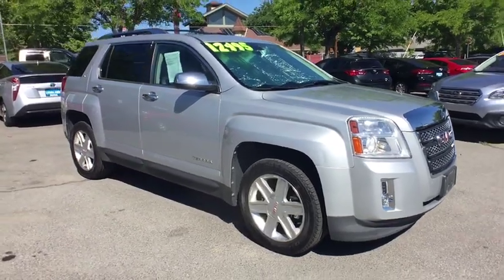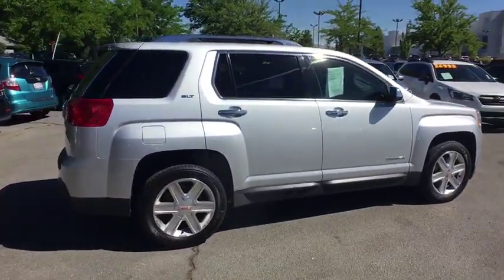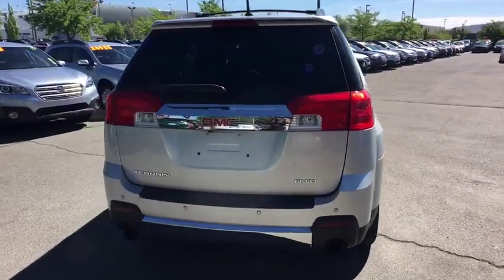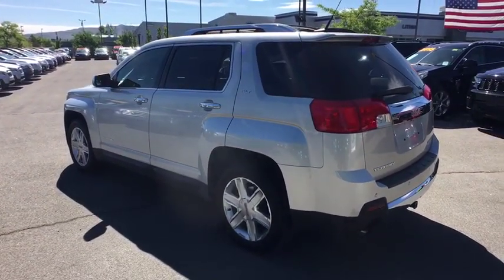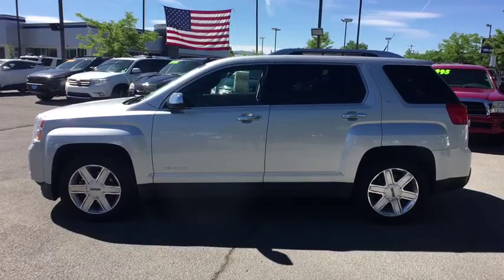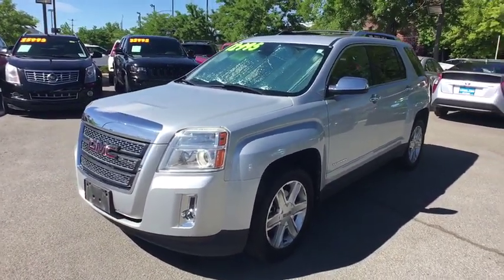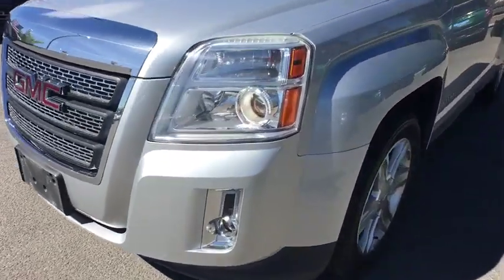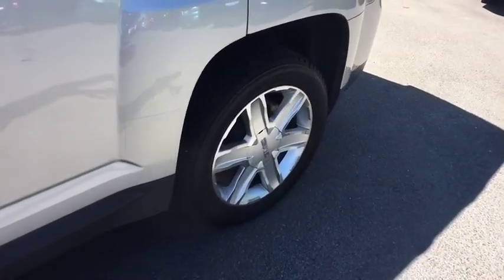2010 GMC Terrain Northern Nevada, Reno, Lake Tahoe, Carson City, Roseville, NV A6412091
Used 2010 GMC Terrain available at Lithia Subaru of Reno in Northern Nevada. Servicing the Reno, Lake Tahoe, Carson City, and Roseville, NV area.
2010 GMC Terrain AWD 4dr SLT-2 - Stock#: A6412091 - VIN#: 2CTFLJEY1A6412091

CARFAX 1-Owner. EPA 24 MPG Hwy/17 MPG City! Sunroof DVD Entertainment System Heated Seats Alloy Wheels All Wheel Drive Onboard Communications System Back-Up Camera Power Liftgate ENTERTAINMENT SYSTEM REAR SEAT READ MORE! KEY FEATURES INCLUDE: Sunroof All Wheel Drive Power Liftgate Heated Driver Seat Back-Up Camera Onboard Communications System Aluminum Wheels Remote Engine Start Heated Seats Keyless Entry Privacy Glass Remote Trunk Release Child Safety Locks Steering Wheel Controls. OPTION PACKAGES: ENGINE 3.0L V6 SIDI (SPARK IGNITION DIRECT INJECTION) with VVT (Variable Valve Timing) (264 hp [196.8 kW] @ 6950 rpm 222 lb-ft [299.7 N-m] @ 5100 rpm) ENTERTAINMENT SYSTEM REAR SEAT dual display remote control auxiliary jack 2 wireless headsets TRAILERING EQUIPMENT includes Class II 1-1/4 receiver hitch and 4-wire connection. (Maximum trailer weight of 1500 lbs. (680 kg) with (LAF) 2.4L I-4 SIDI engine and maximum trailer weight of 3500 lbs (1588 kg) with (LFI) 3.0L DOHC V6 SIDI engine.) TRANSMISSION 6-SPEED AUTOMATIC (STD) AUDIO SYSTEM AM/FM/XM STEREO WITH CD/DVD PLAYER MP3/WMA PLAYBACK CAPABILITY Graphic Interface Display (GID) Radio Data System (RDS) speed-compensated volume DVD audio and video playback capability with 8-speaker pioneer premium sound system and USB port-receptacle. MORE ABOUT US: At Lithia Reno Subaru youll get a great vehicle at a great price with the experience and dedication of our team behind you throughout the purchasing process and the duration of your ownership of your Subaru automobile. Our service to you does not end at the sale. Call us anytime with questions. Our entire team at Lithia Reno Subaru is here to help. If youre looking to purchase from a dealership dedicated to its customers Price does not include $449 Dealer doc fee taxes and license fees. Price contains all applicable dealer incentives and non-limited factory rebates. You may qualify for additional rebates; see dealer for details.